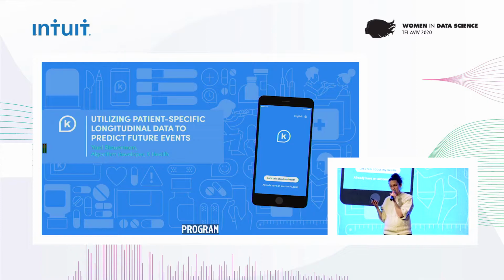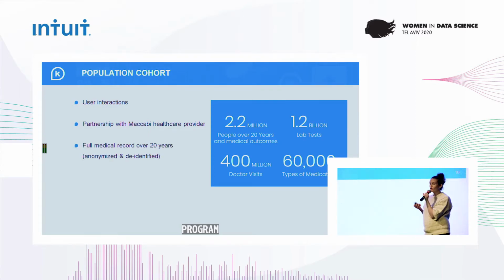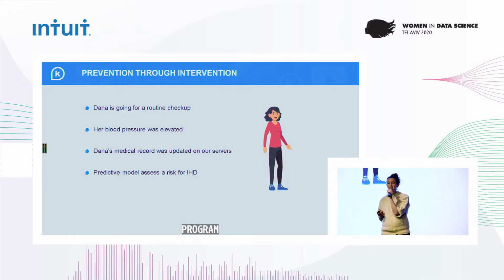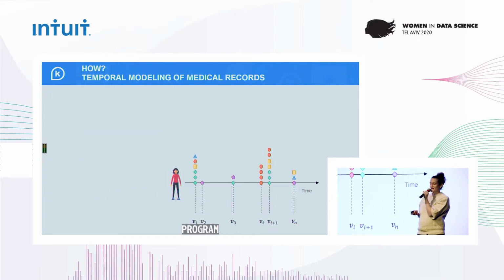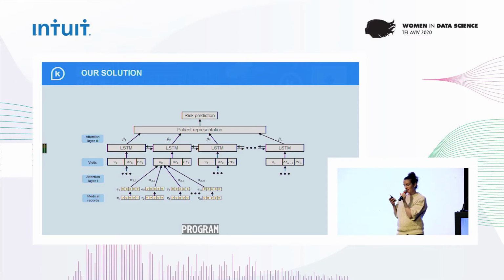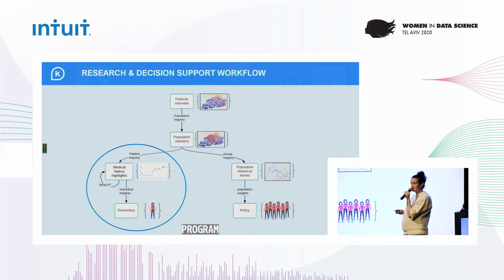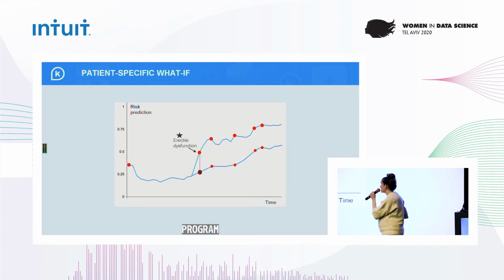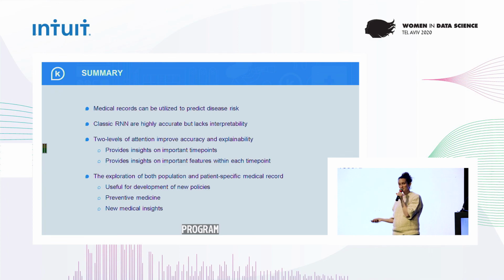WiDS TLV 2020 - Yael Steuerman-Utilizing Patient-Specific Longitudinal Data to Predict Future Events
Utilizing Patient-Specific Longitudinal Data to Predict Future Events

Electronic medical records are a rich source of longitudinal, individualized medical data. The wide use of these resources allowed the development of deep learning methods to better understand disease progression and predict disease onset. While these methods offer impressive accuracy they lack in interpretability, since it is often hard to tell why a specific person is predicted to develop a disease.